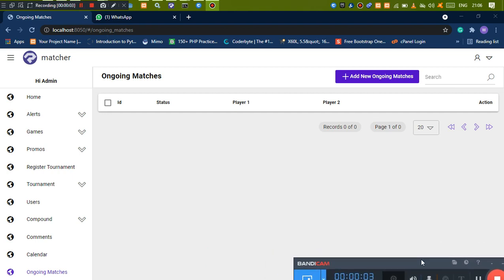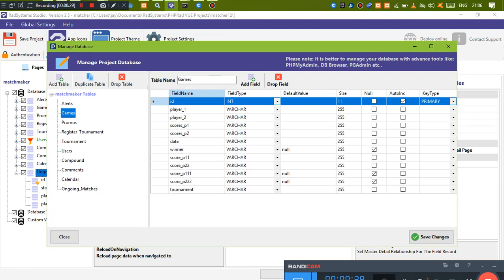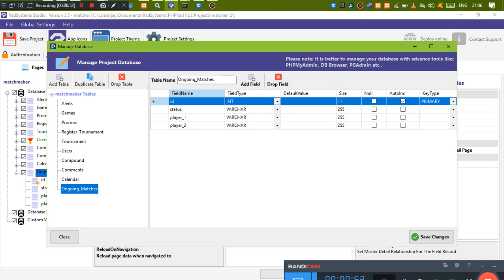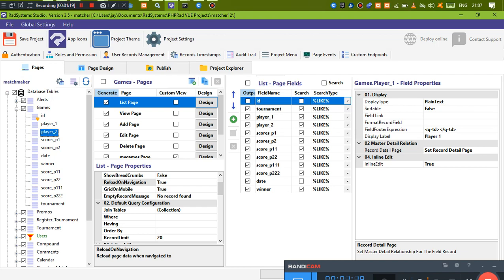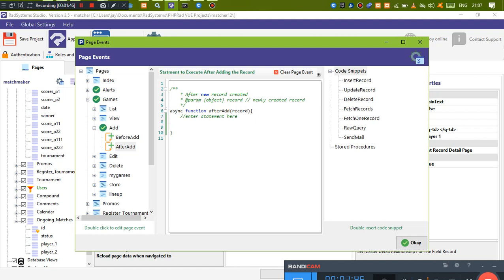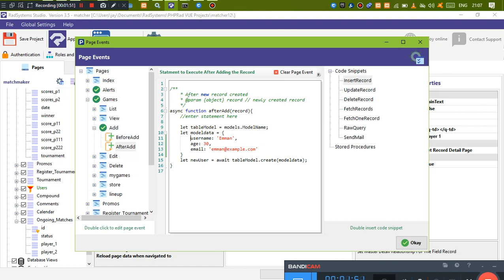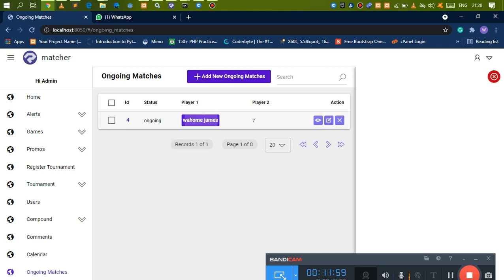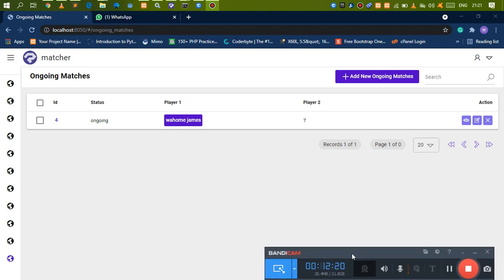updating another table in noderad & masterdetails radystems/vue js